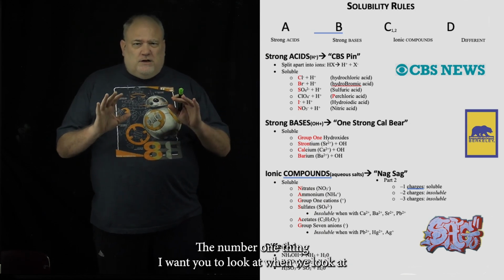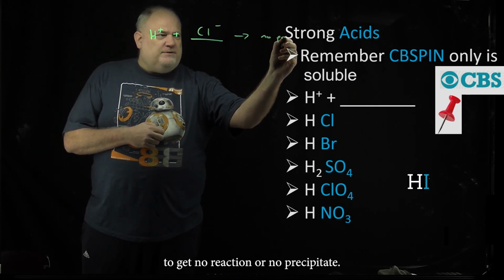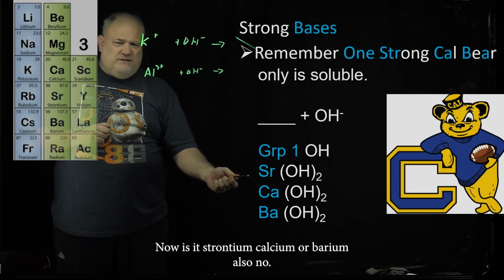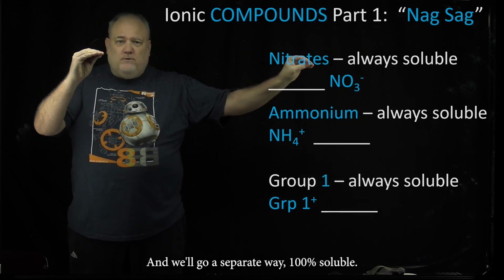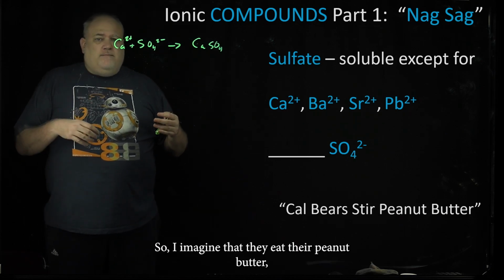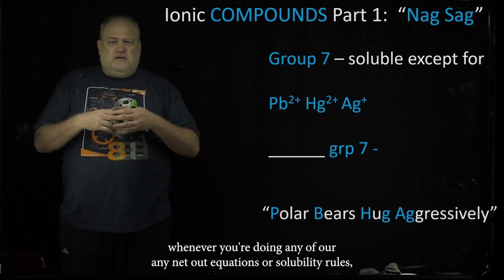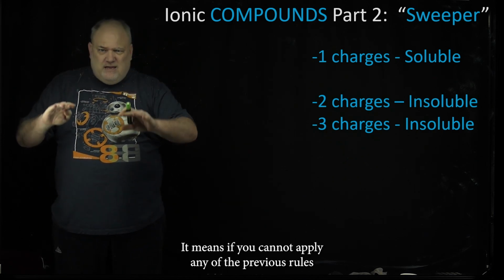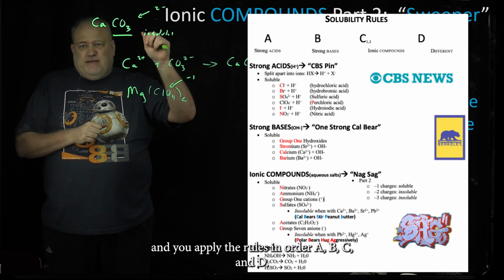Solubility Rules - The Easy way!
Do you have trouble remembering and applying solubility rules? Then this video is for you. Follow along as Mr. Dmitrowicz walks you through the easiest way to learn solubility rules